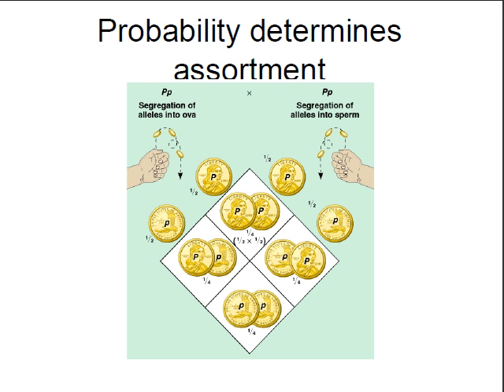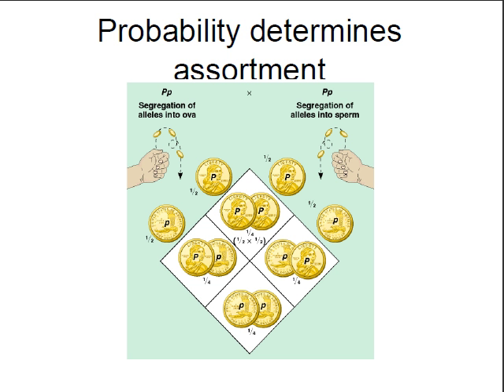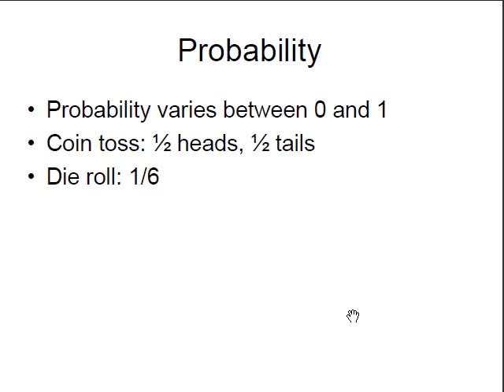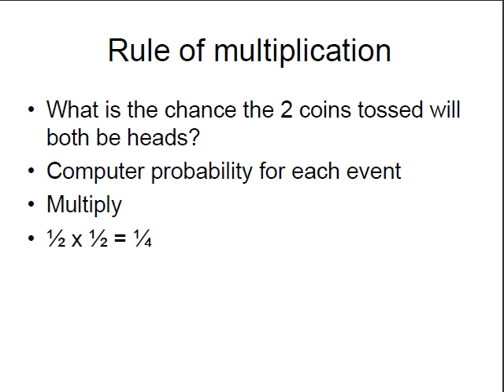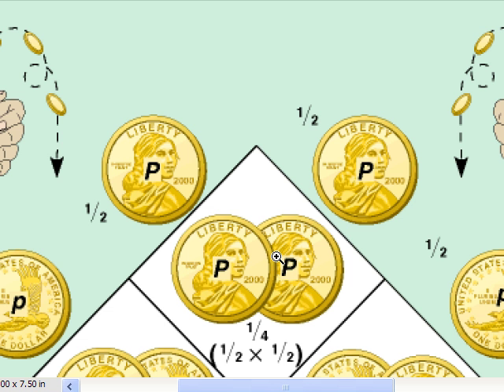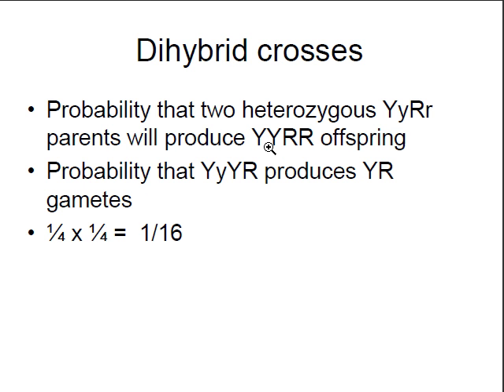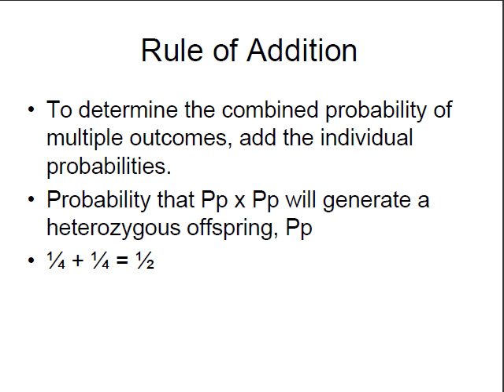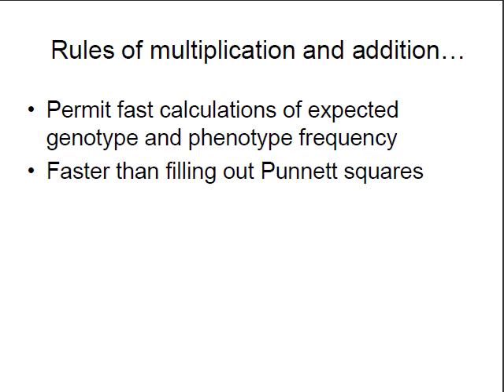Probability in Simple Mendelian Genetics